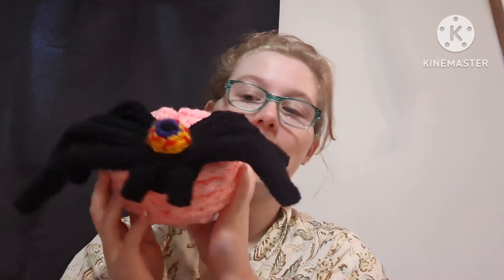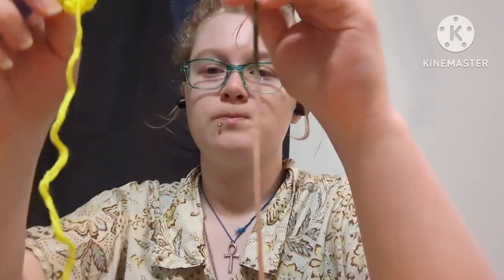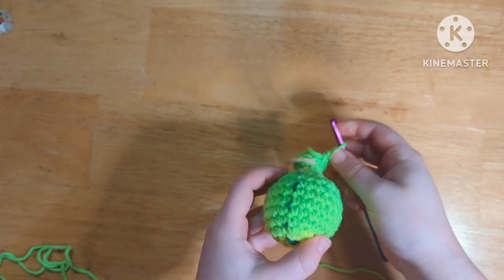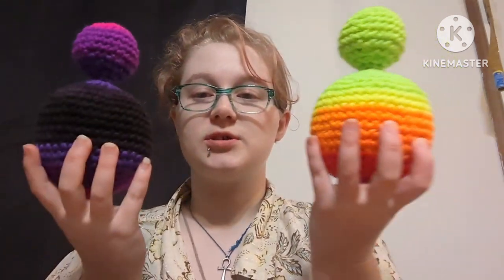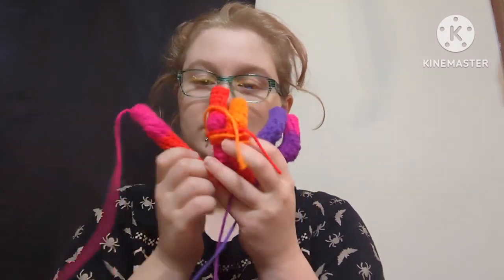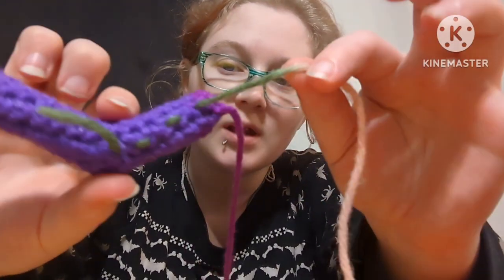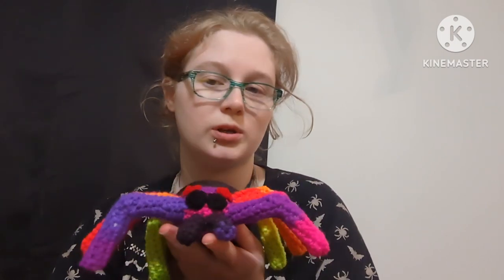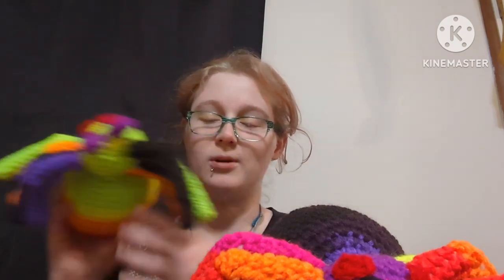Spooky Spiders Crochet Pattern Review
A review of the pattern by LizzyBeeHandmade!